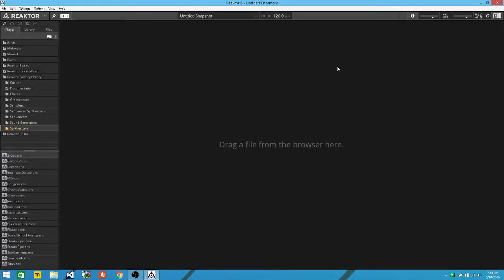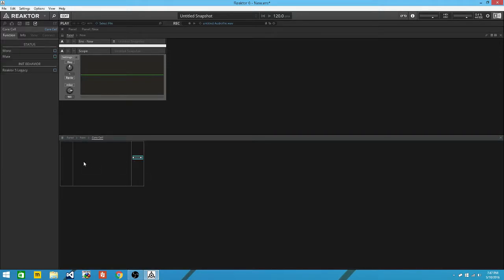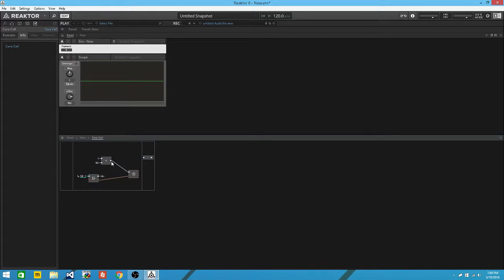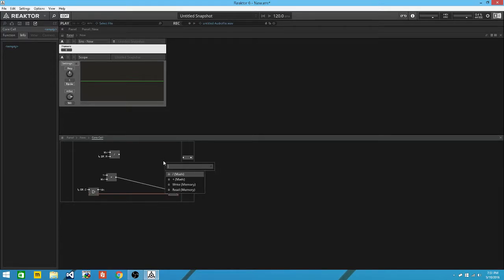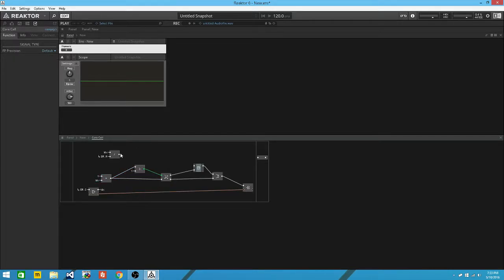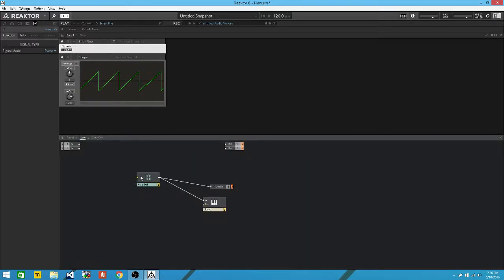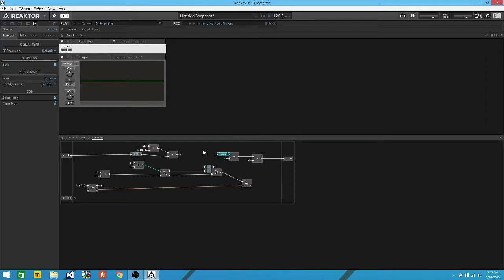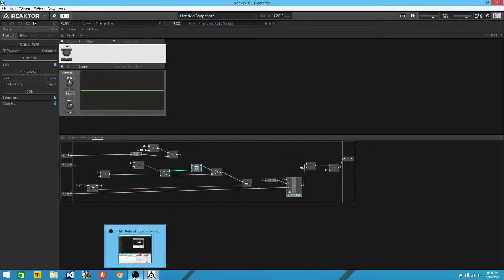How to make simple oscllators and morphing wavetables in Reaktor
With the rise of wavetable synths like serum and massive, I decide to show you a way to make your own simple wavetable synth.